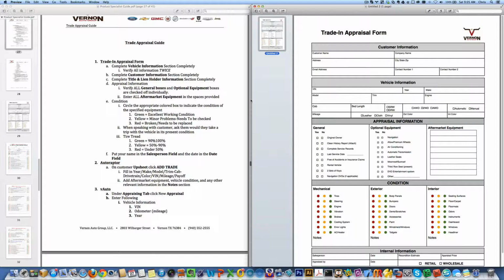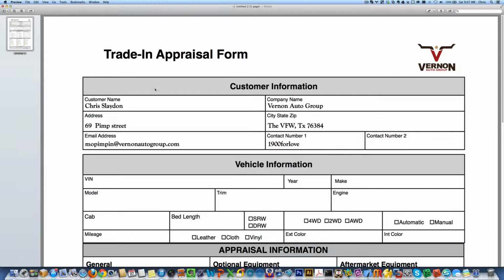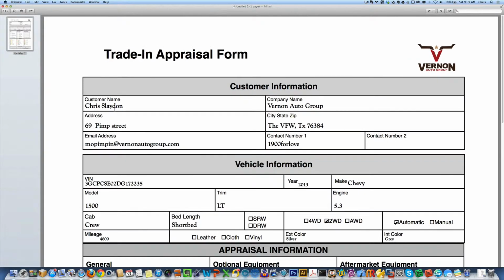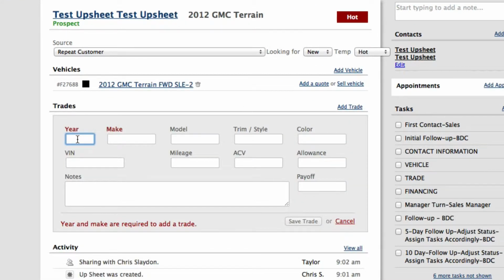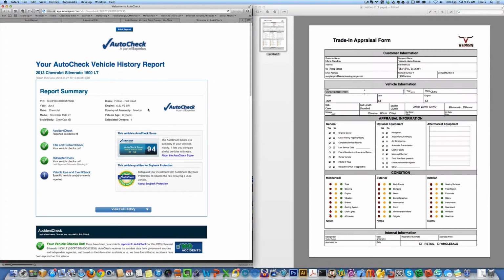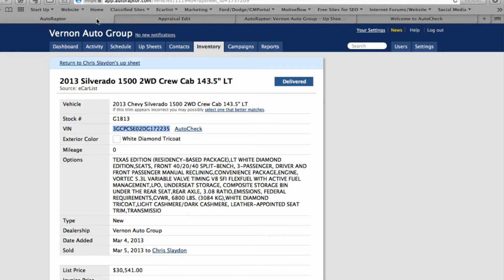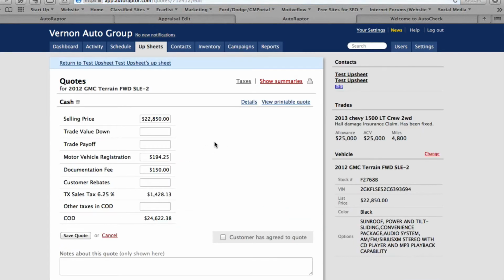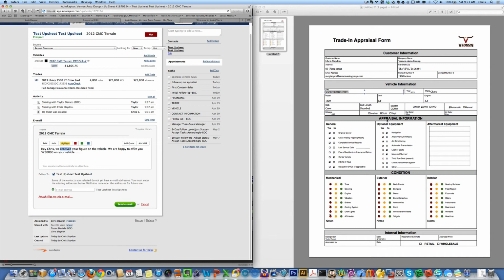Trade In Guide 04262013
Trade In Appraisal  Process